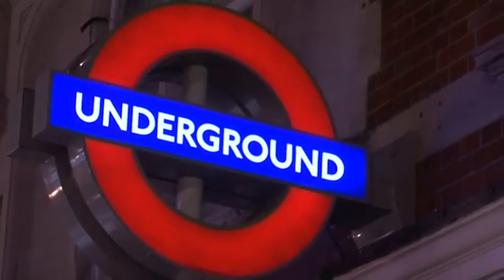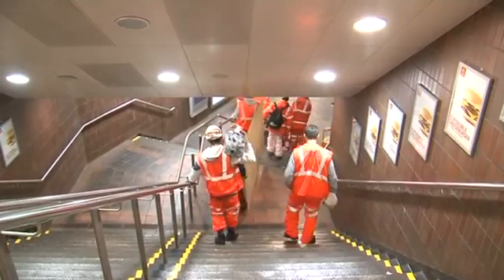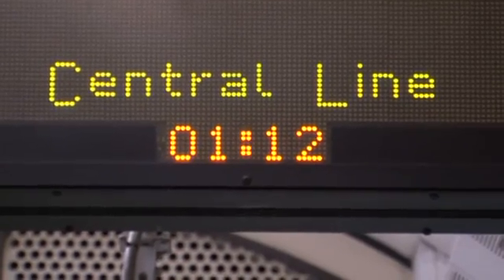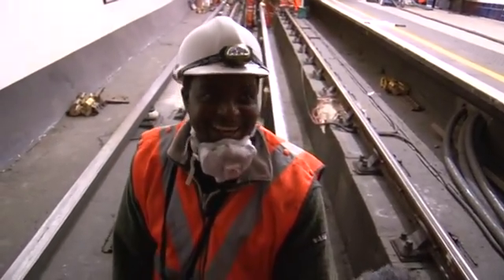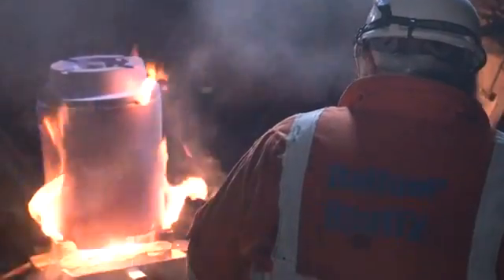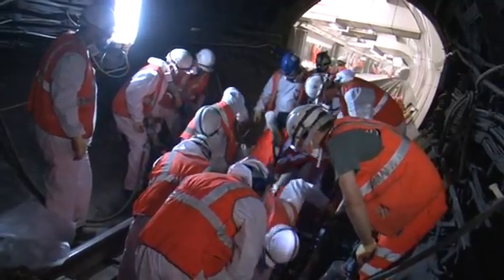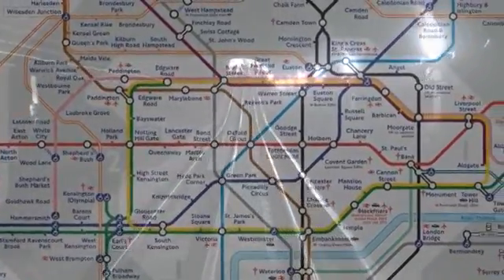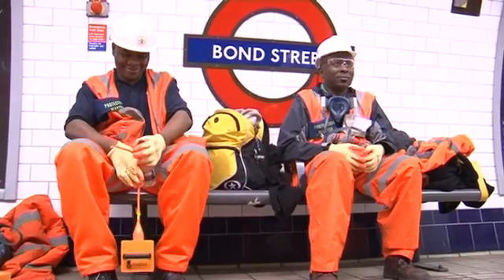In the Tube tunnels by night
Two engineers take Dave Hill on a tour of the London Underground tunnels where track replacement works are being carried out